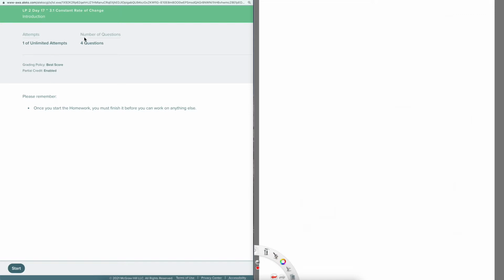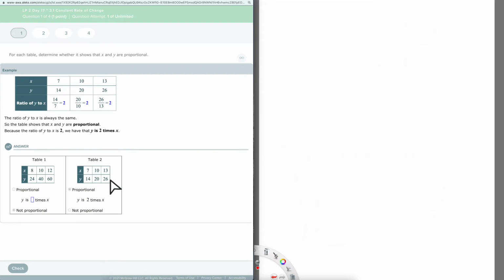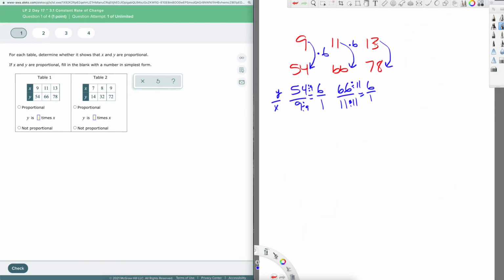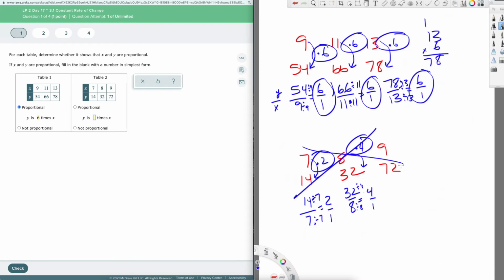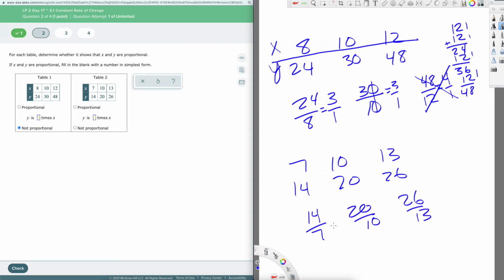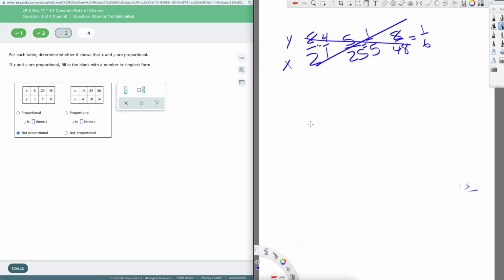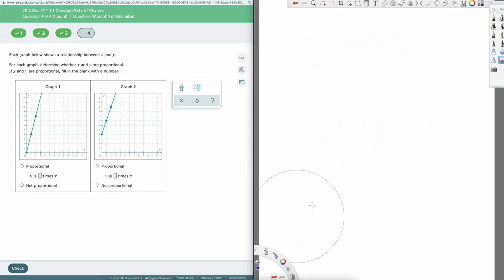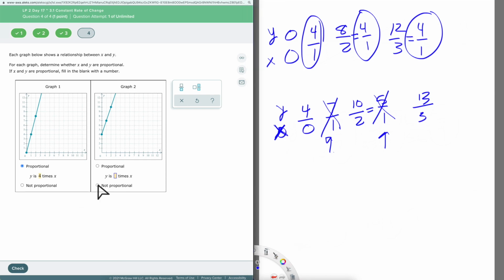3.1 Constant Rate of Change Math 8